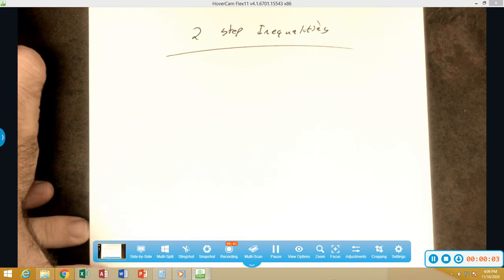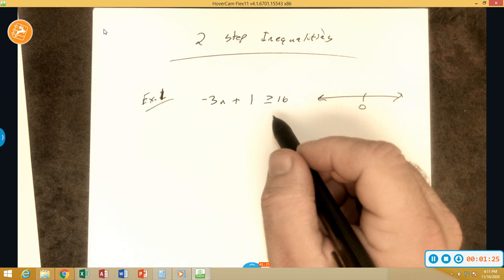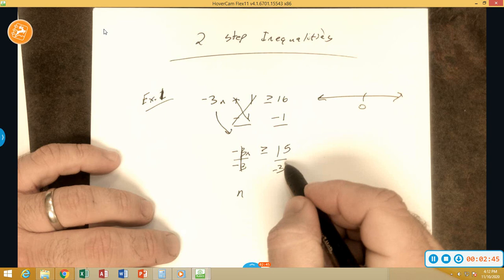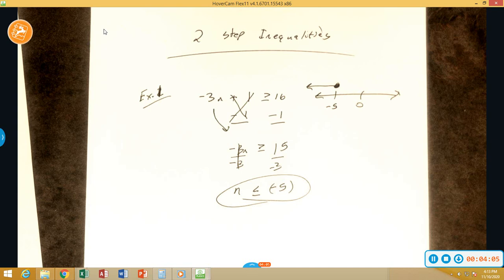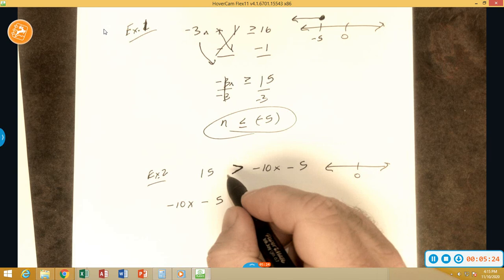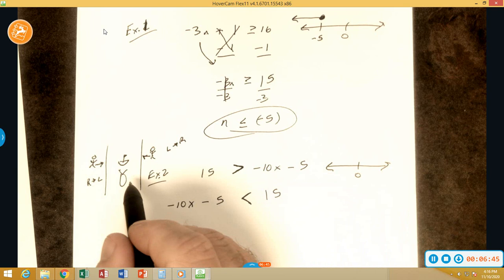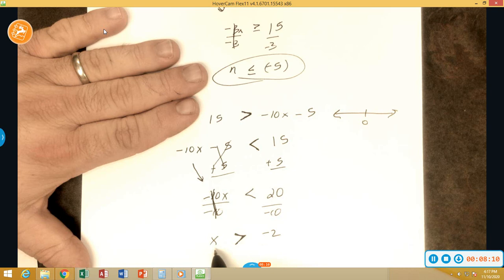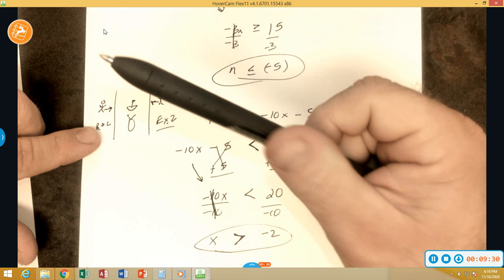2 step inequalities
Solving 2 step inequalities